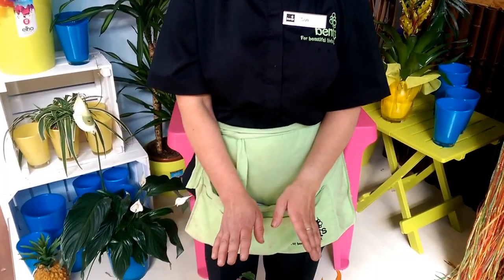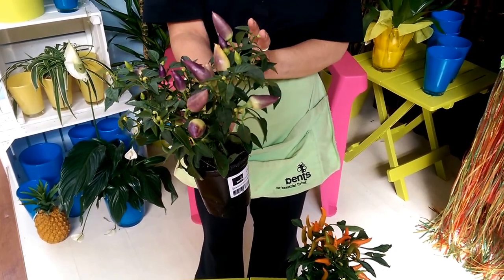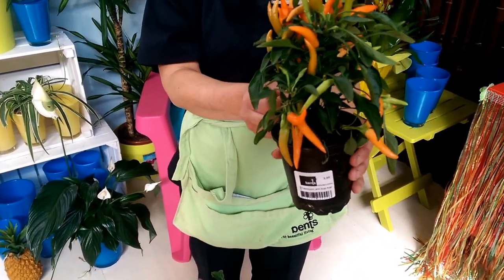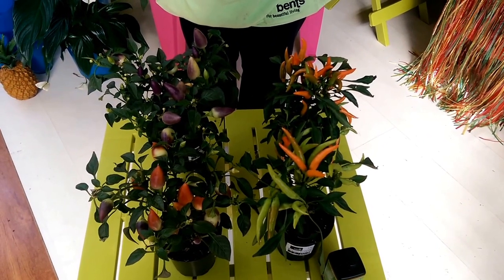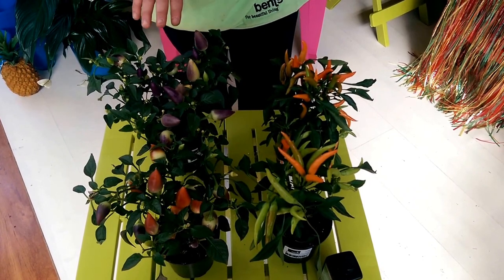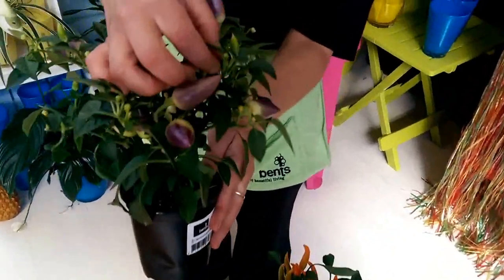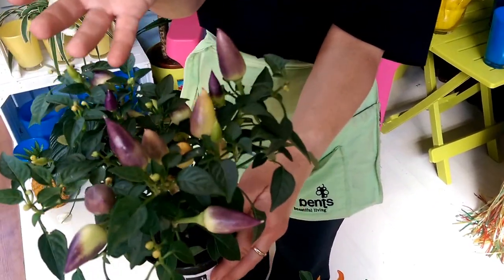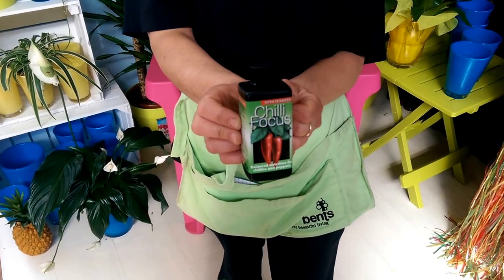How to look after Chilli Plants with Sue at Bents Garden & Home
Sue, from our Houseplants Department, shows you our selection of chilli plants and gives advice on how to care for them.